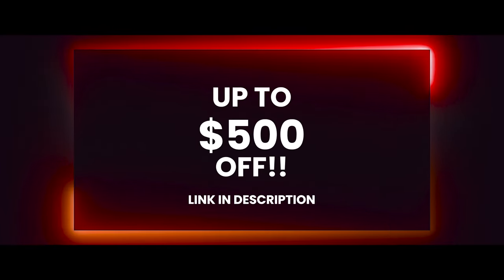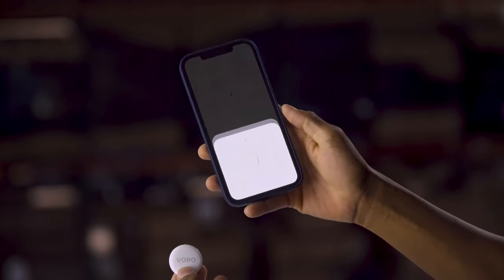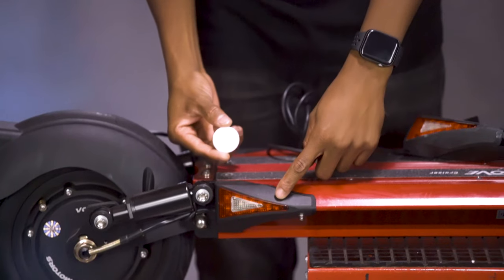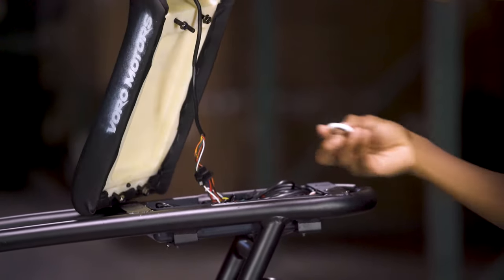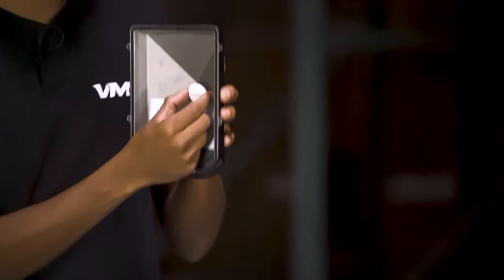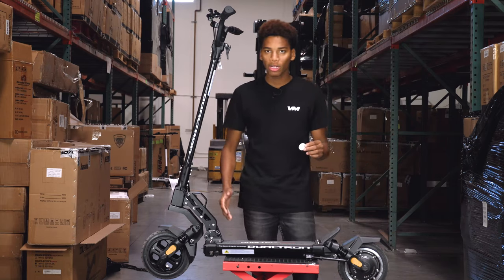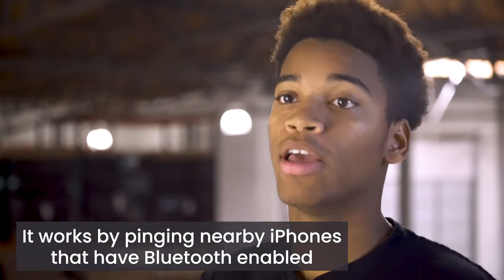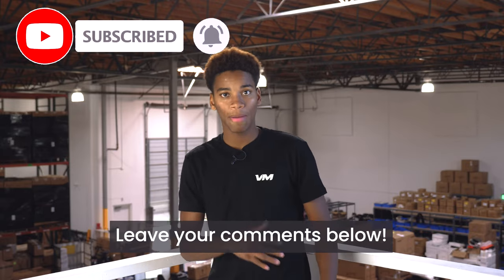AirTag hack! Never lose your Electric Scooter with this simple trick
Welcome to VoroMotors! Today we will show you how to never lose your scooter again! In this video, we teach you how to use AirTags with your electric Scooter and we will also be showing you the best places to put your AirTag on our Electric Scooters. With the ability to track your scooter's location at all times, means that you no longer need to worry about misplacing your scooter! We hope you enjoy this video!

Timecodes
00:00 - Introduction
00:31 -  AirTag Your Scooter
1:26 - EMOVE Electric Scooters
2:19 - Kaabo Electric Scooters
2:57 - Dualtron Electric Scooters
3:39 - Lost Mode
4:37 - Conclusion